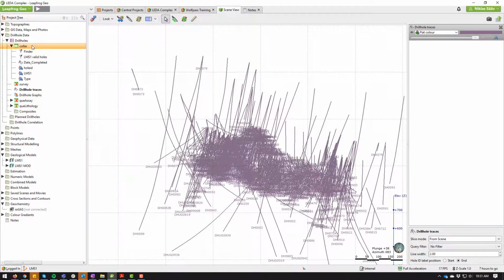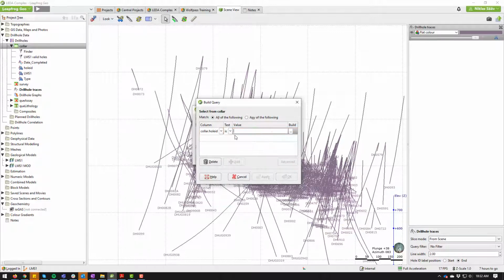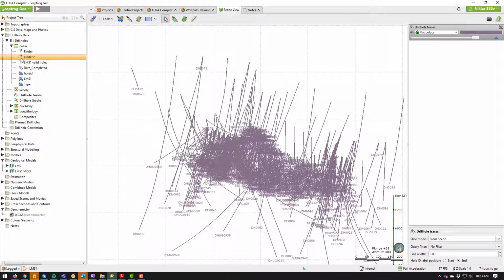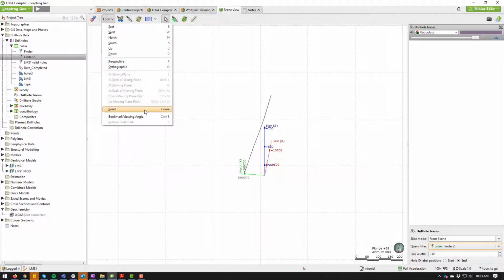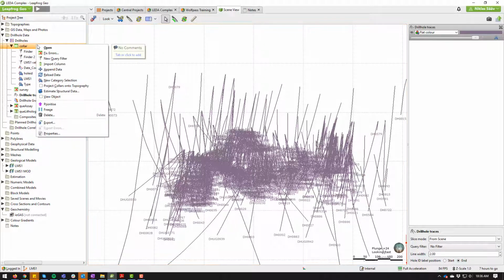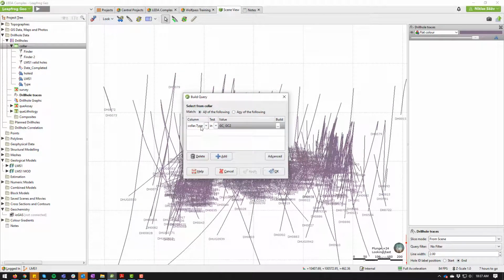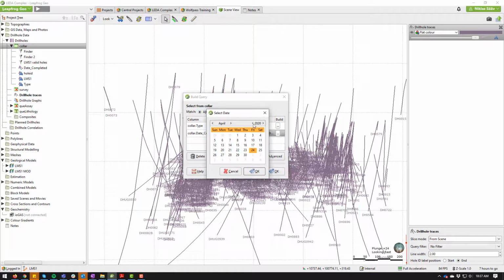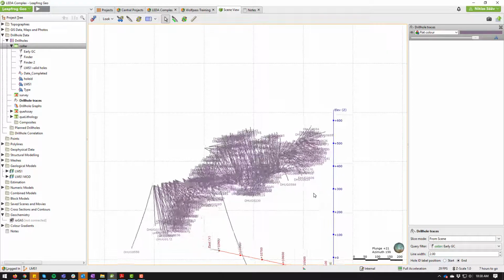Basic query filter in Leapfrog Geo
In this video we’ll show how to do a simple query selection based on a single hole ID and also one based on multiple columns.